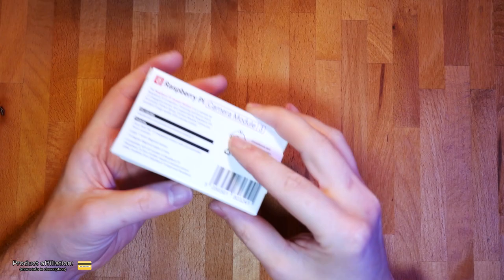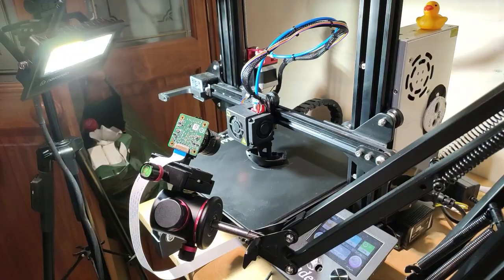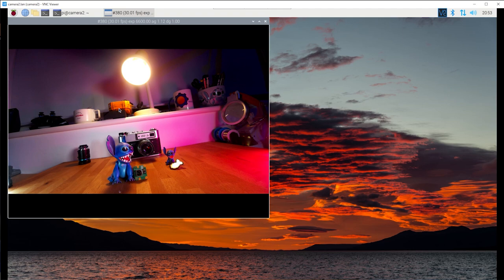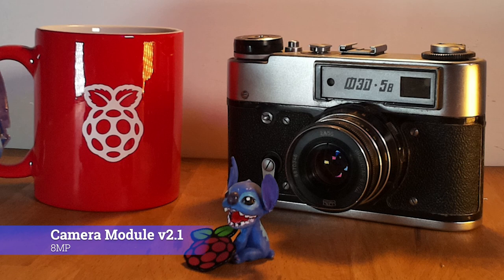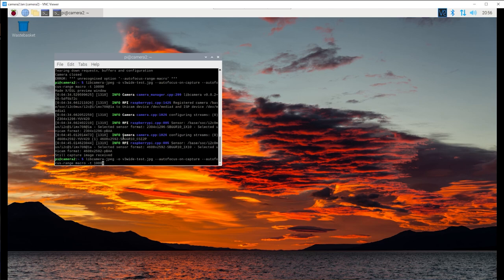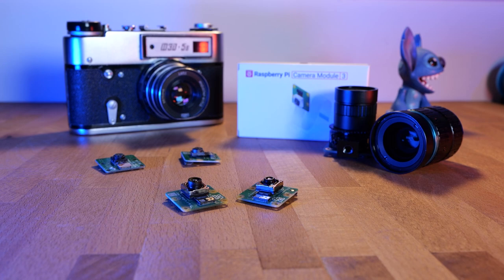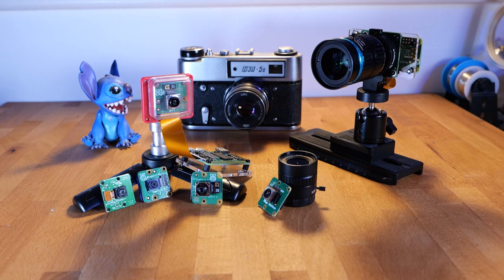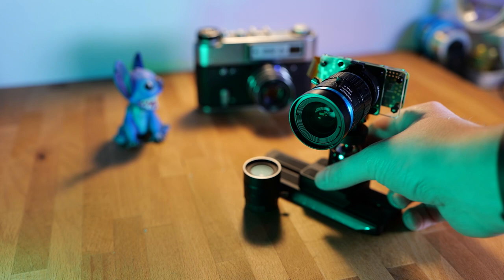Testing Raspberry Pi Camera Module v3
My first steps with Raspberry Pi Camera Module V3  - how does it fare against other modules, Octoprint and getting started

Table of Contents:
00:00 - Intro
00:30 - what's new in Camera Module v3?
01:30 - Camera Module v3 vs other modules
02:49 - getting everything ready
04:19 - first impressions of Camera Module v3
05:00 - picture showcase Camera Module v1.3, v2.1, HQ, v3, Arducam and mobile phone
07:45 - more about autofocus
08:20 - Camera Module v3 vs Arducam 16MP AF
10:00 - video performance of Camera Module v3
11:25 - Camera Module v3 and octoprint
13:00 - conclusions

Corrections:
 01:10 - Sony IMX708, not Sony IMX477 which is present on the HQ camera modules

With extra support in November from:
Mladen Ivanov,